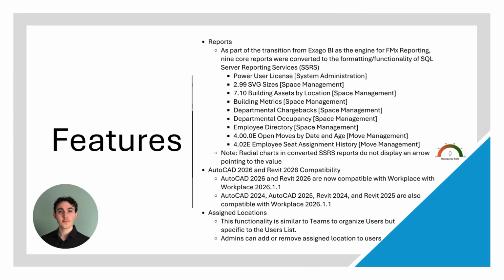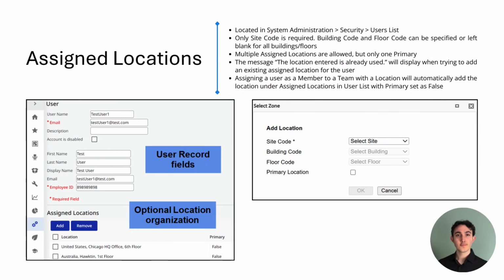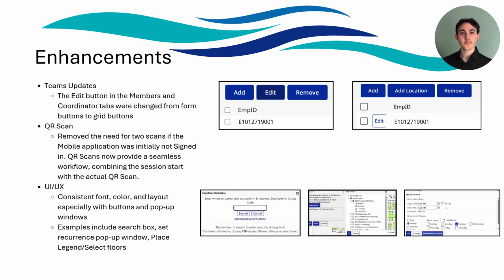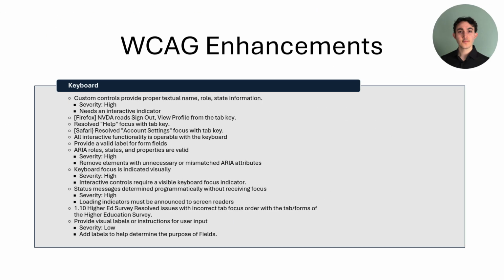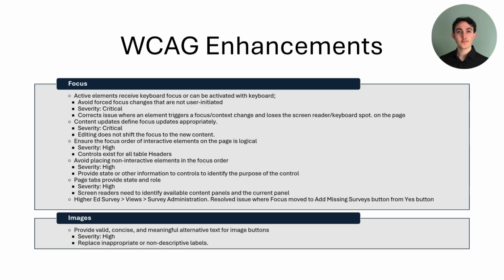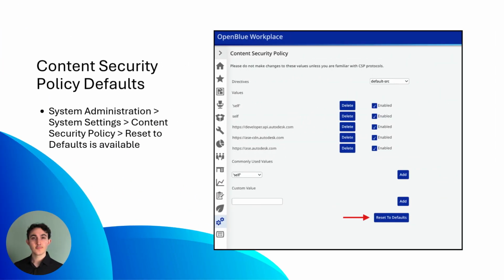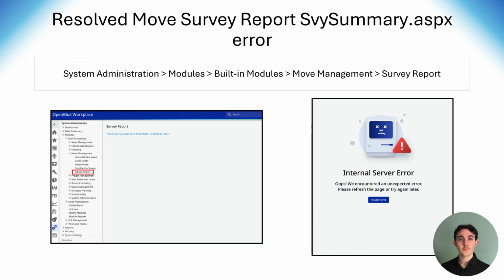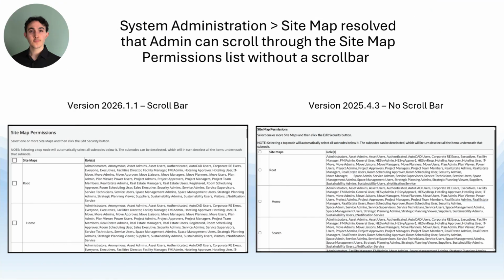Version Unboxing - OpenBlue Workplace v2026 1 1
Discover the latest features, updates, and bug fixes in FMS:Workplace version 2026.1.1 with insights from our Product & Services team!